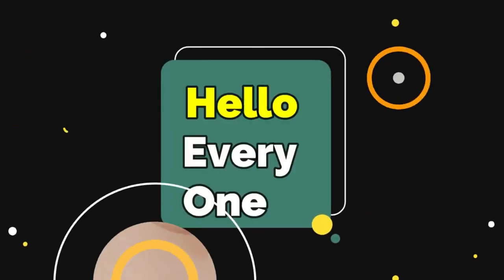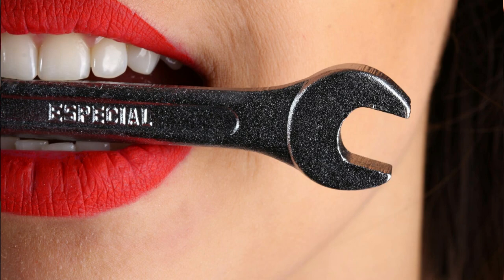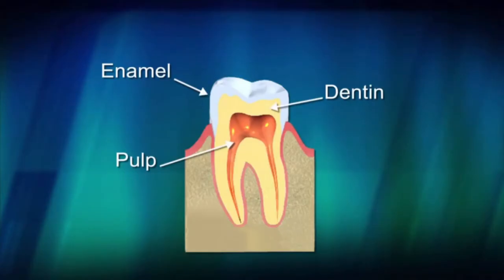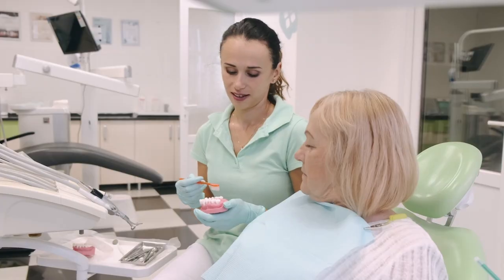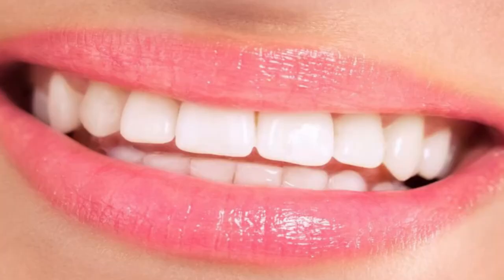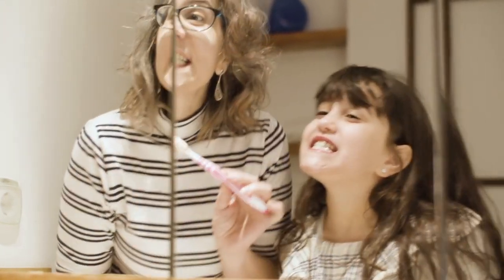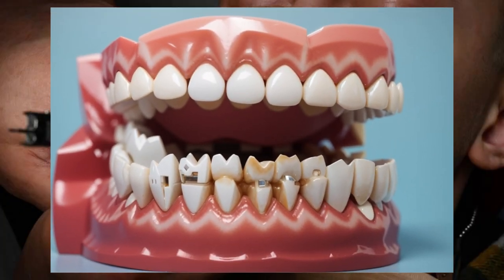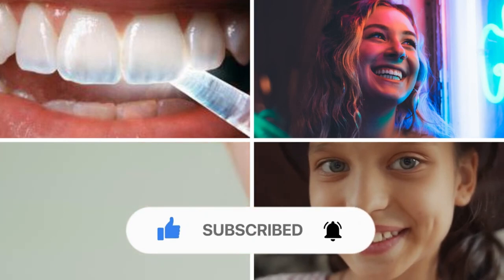Preventing Early Tooth Decay: Secrets to a Healthy Smile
In this video, we delve into a crucial dental topic - "Preventing Early Tooth Decay: Secrets to a Healthy Smile." Good oral hygiene habits are essential to maintain strong and healthy teeth, right from an early age. Join us as we explore the causes, prevention techniques, and effective tips to combat early teeth decaying.

Tooth decay, a common yet completely preventable problem, affects individuals of all ages. However, children are particularly susceptible to it. In this detailed guide, we shed light on the various factors contributing to early tooth decay. We discuss the significance of regular brushing, flossing, and the importance of a balanced diet for maintaining excellent dental health.

Our experienced dental experts share valuable insights and practical advice on maintaining proper oral hygiene, including the correct brushing technique, choosing the right toothpaste and toothbrush, and establishing a consistent dental routine. We also highlight preventive measures such as dental sealants and fluoride treatments that can significantly reduce the risk of early tooth decay.

Furthermore, we address common misconceptions surrounding tooth decay and emphasize the significance of routine dental check-ups. Our video aims to provide you with the necessary knowledge to take proactive steps towards achieving a healthy, cavity-free smile that lasts a lifetime.

So, whether you're a parent seeking guidance for your child's oral health or an individual interested in preventive dentistry, this video is a must-watch. Discover the secrets to preventing early tooth decay and unlock the path to maintaining a radiant, confident smile. Don't let tooth decay ruin your dental health - join us now and equip yourself with the essential information needed to combat this preventable condition!

Remember, the key to a healthy smile starts with knowledge and action.